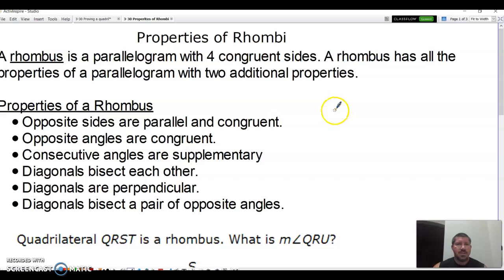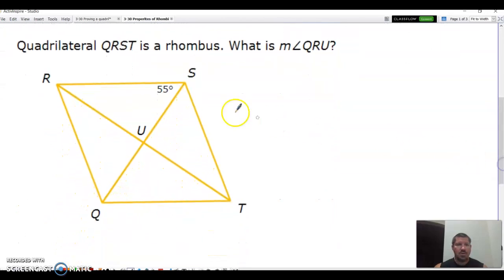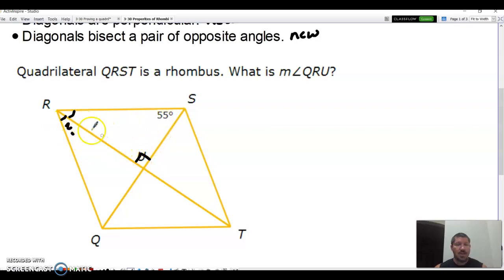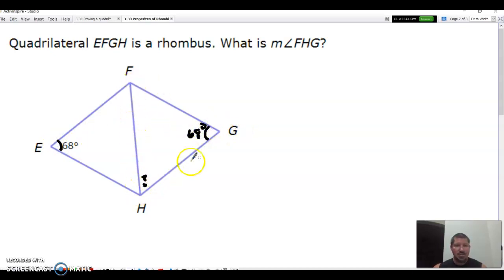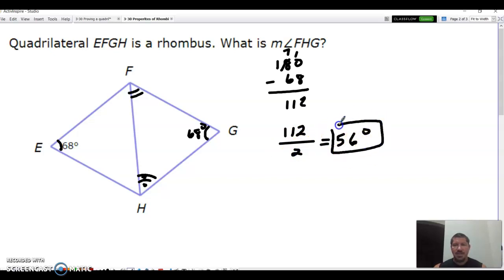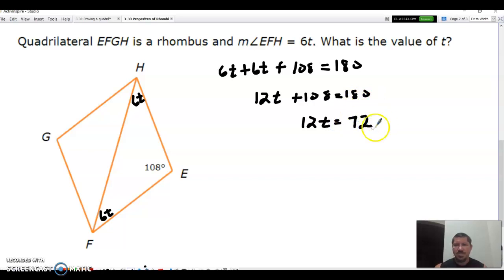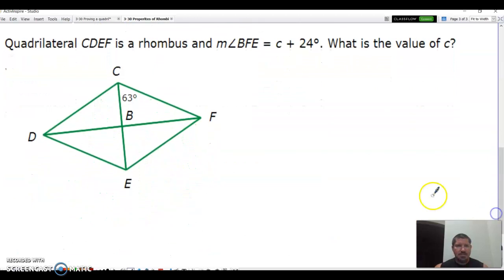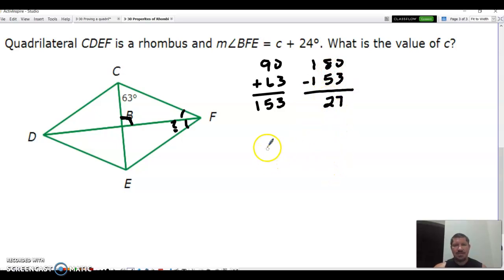Properties of Rhombi